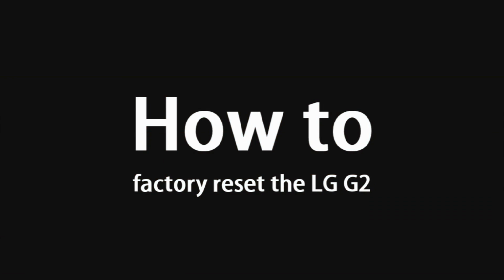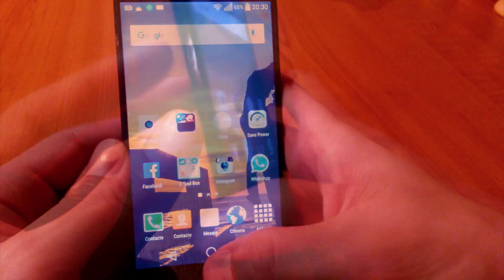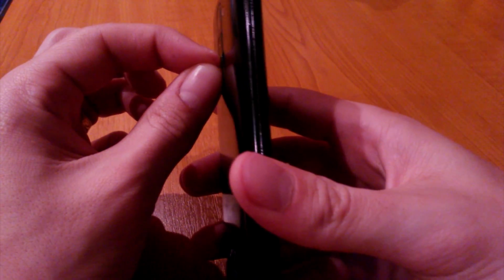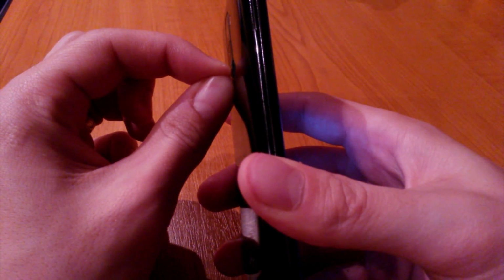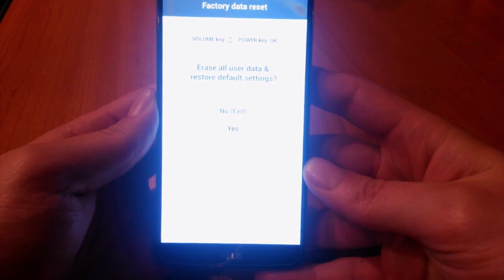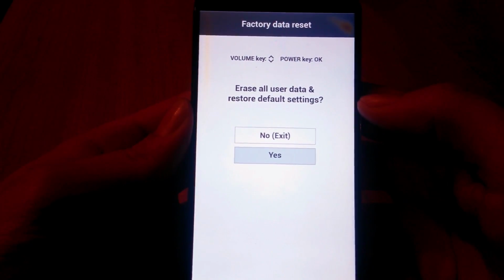How to factory reset LG G2 D802 - tutorial HD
In this video I present to you, how to factory reset your LG G2 D802 smartphone. In this video I have to announce to you, making hard reset will delete everything in your phone, like in the factory (like a new phone).